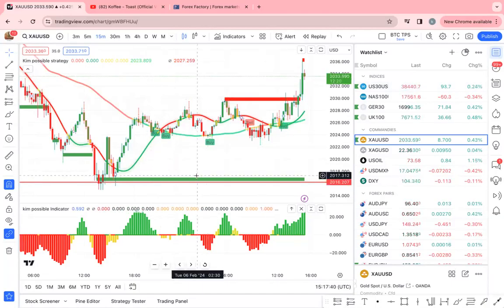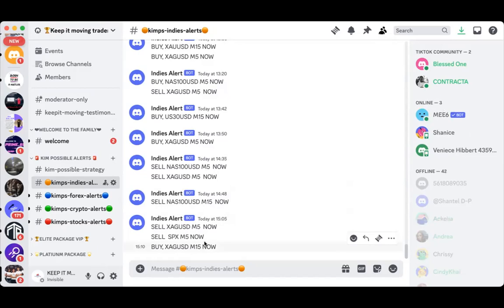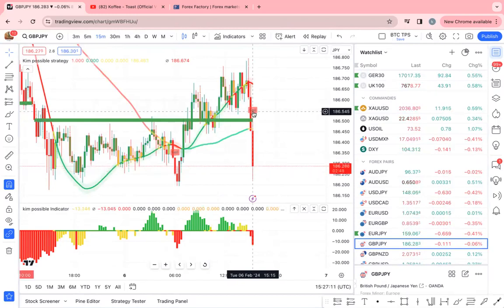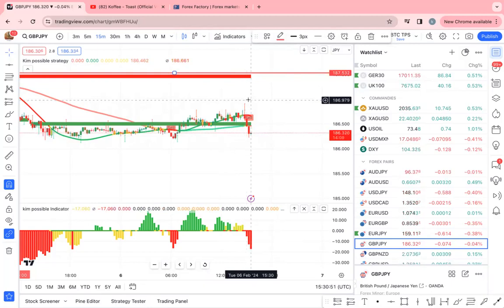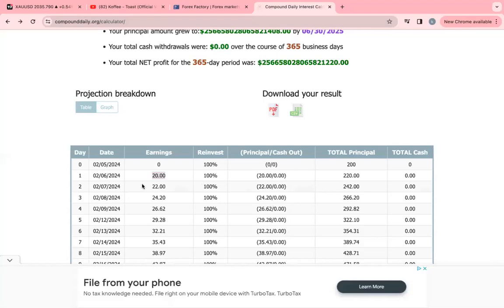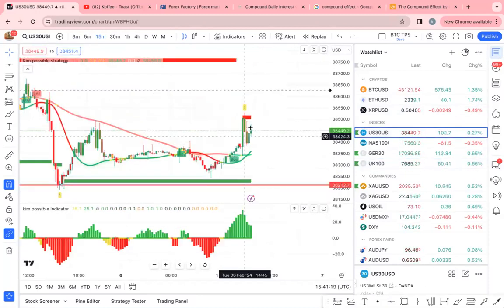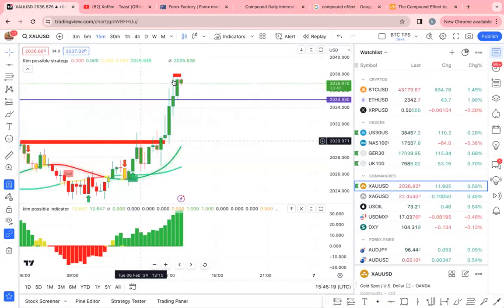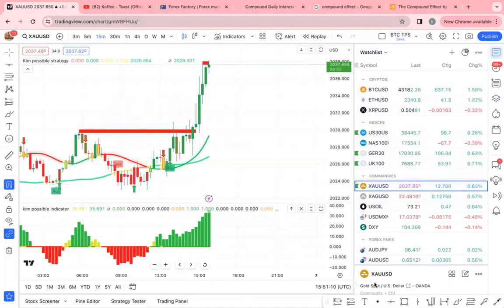Stratgey training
Want to start earning in the forex and crypto market?
i can show you how to replace your income from your job just by trading .

ARE YOU TEACHABLE,COACHABLE,CAN FOLLOW INSTRUCTION,HAVE THE RIGHT MINDSET AND WANT TO LEARN SOMETHING NEW? IF YOU PASSED ALL THEN YOU CAN START EARNING.

WELCOME :)